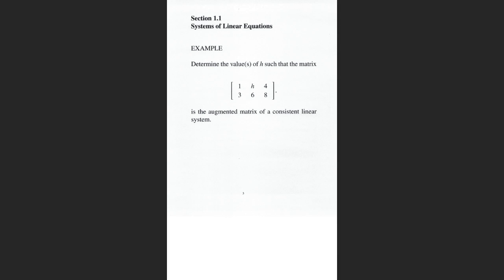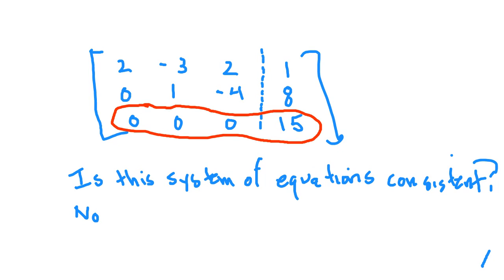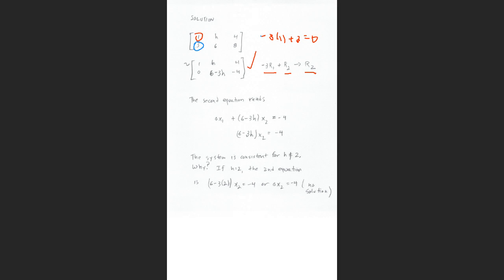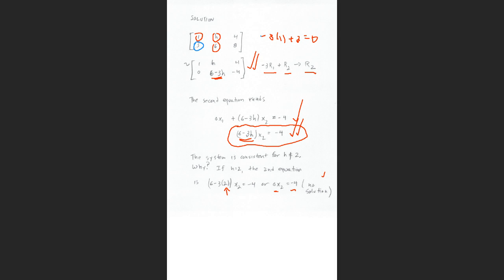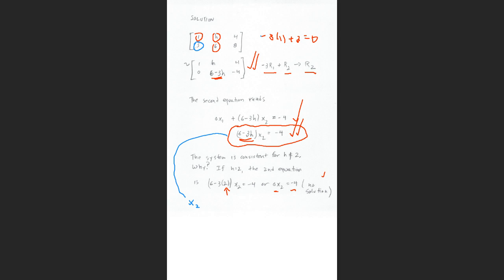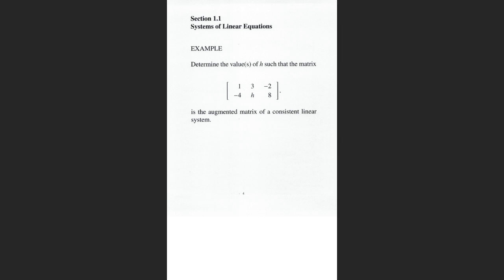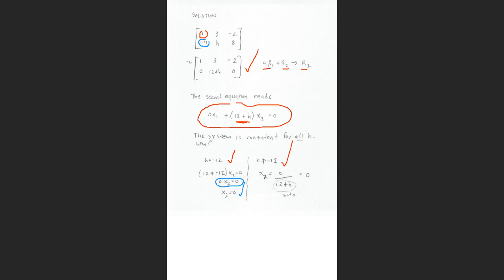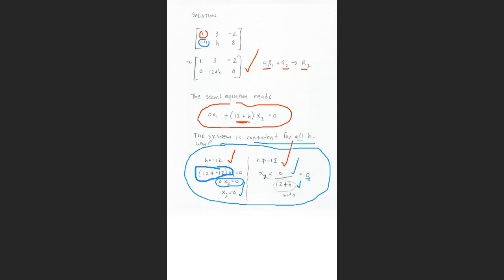MATH 284 CRN 34430 Section 1 1 Examples'' Spring 2022